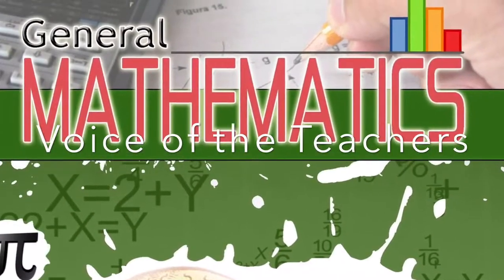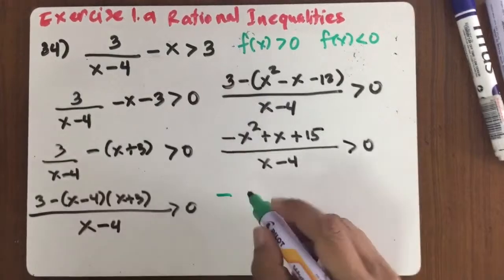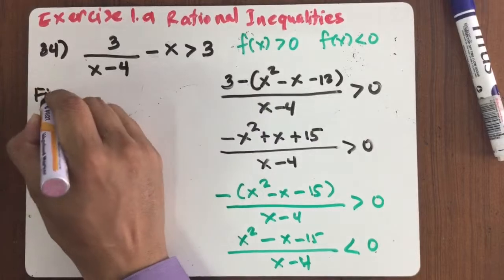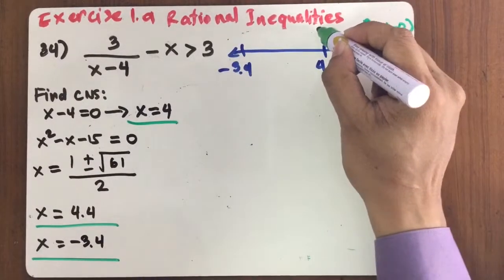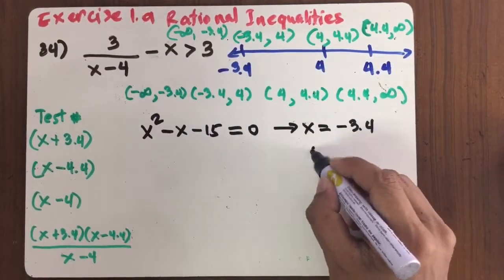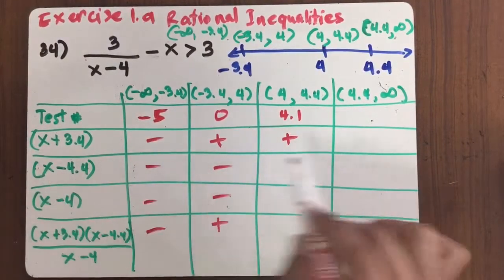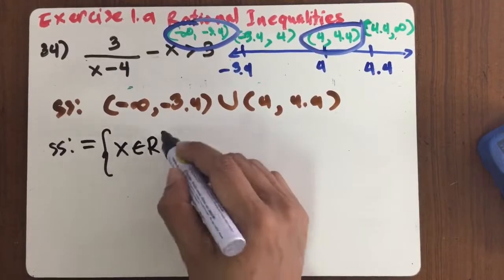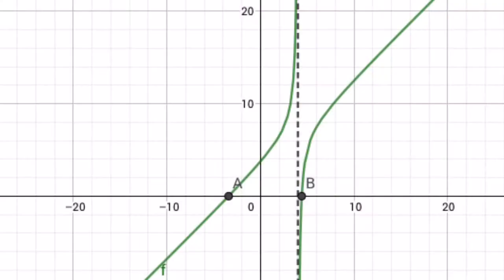General Mathematics Rational inequality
By Teacher PoL , PoL is a volunteer teacher for VOICE OF THE TEACHERS MULTIMEDIA.

Juan Apolinario C. Reyes has a master of science degree in pure mathematics from the Institute of Mathematical Sciences and Physics University of the Philippines Los Baños. He teaches math and science at the collegiate level. He is the lead writer of GREAT DEEDS TEXTBOOKS, a group of writers from the academe and industry who are working together to produce textbooks and online video tutorials for senior high school.

Great Deeds Textbooks is published by JIMCZYVILLE Publications and UNLIMITED BOOKS Inc.